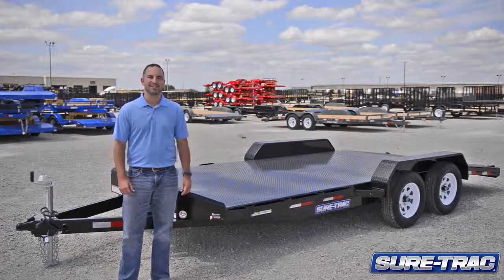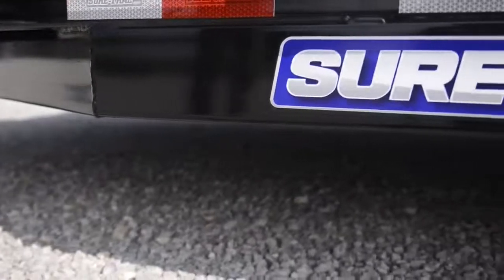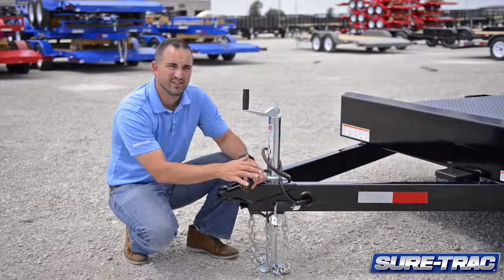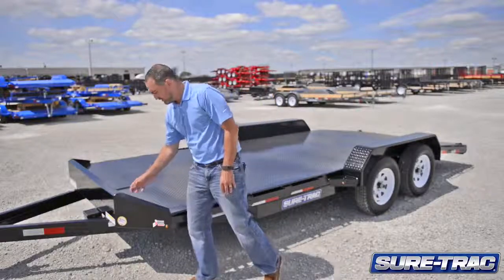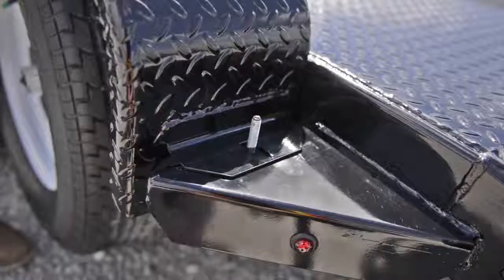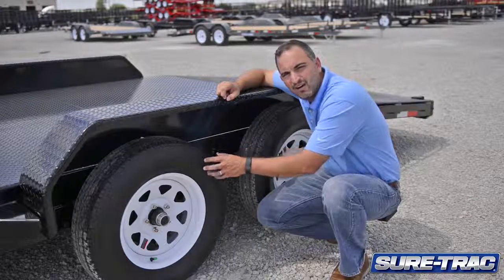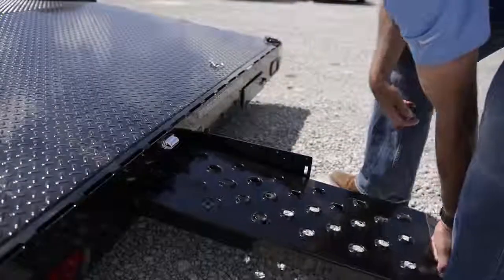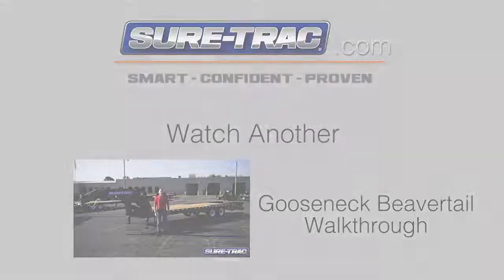Sure Trac Steel Deck Car Hauler